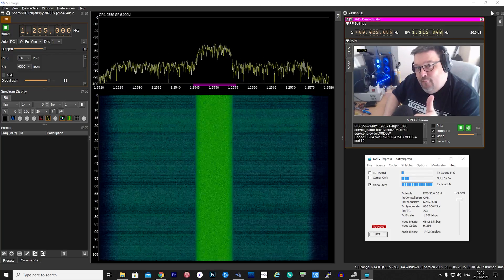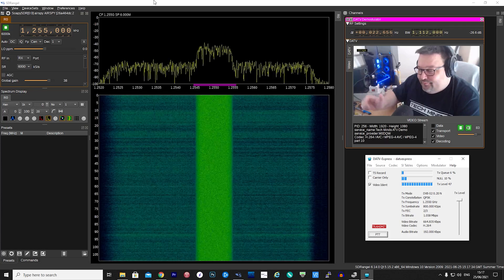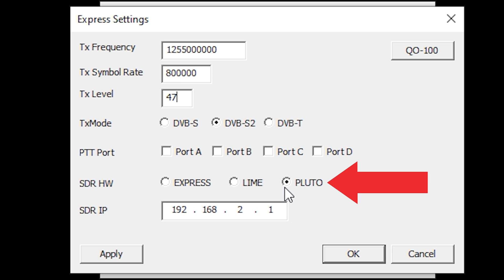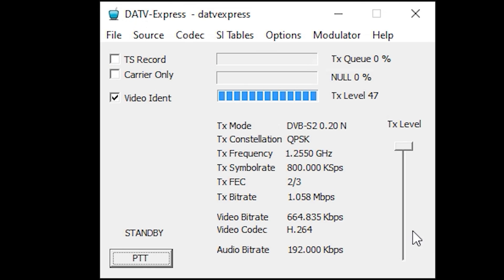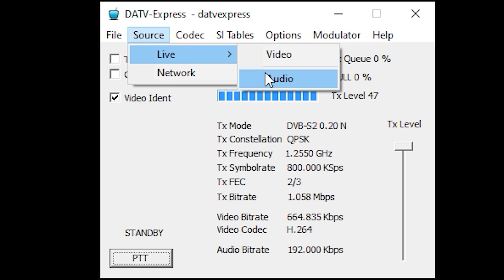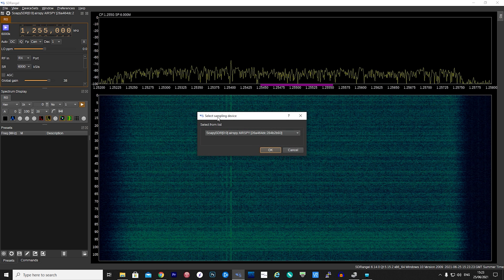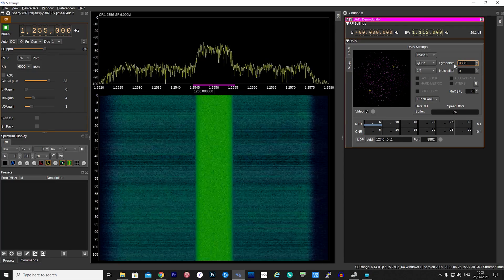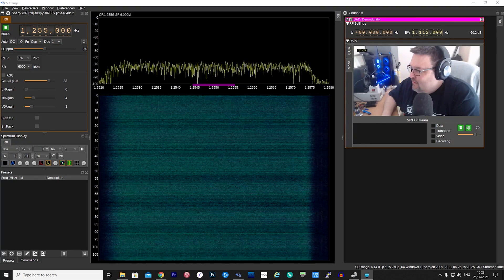DIGITAL AMATEUR TELEVISION - DATV EXPRESS SOFTWARE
Here we take a look at DATV Express software which lets you transmit digital video using an SDR such as the Lime SDR or Adalm Pluto.